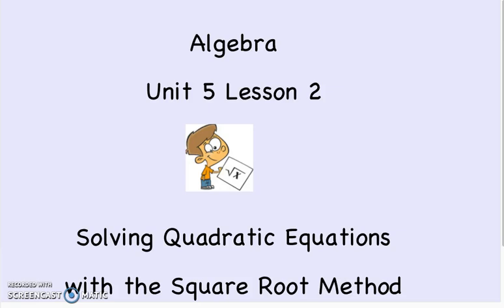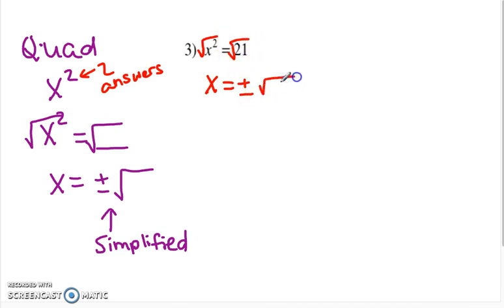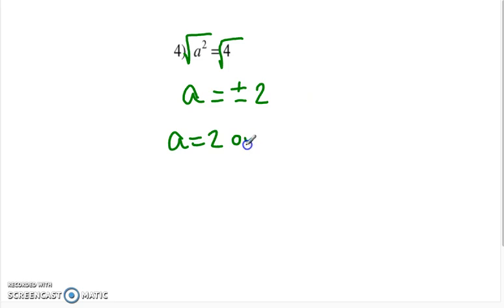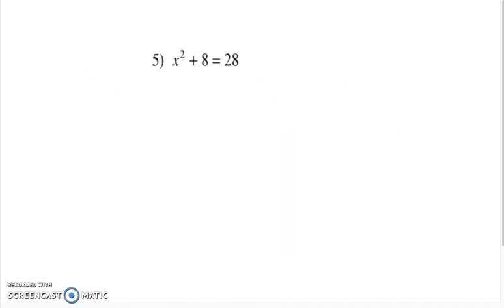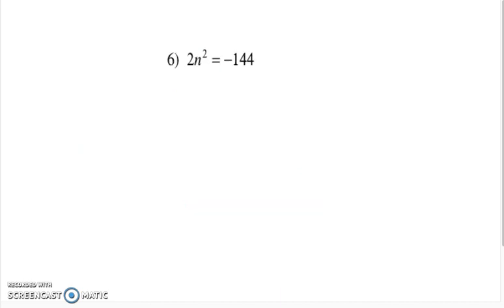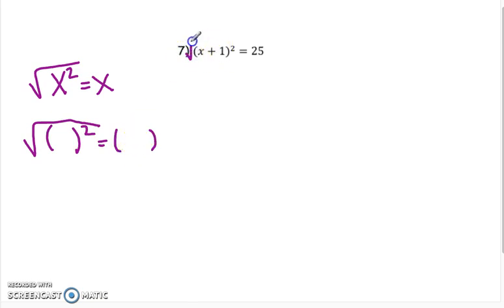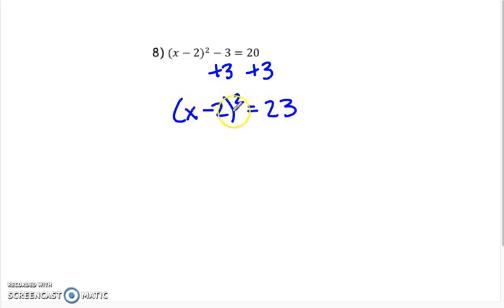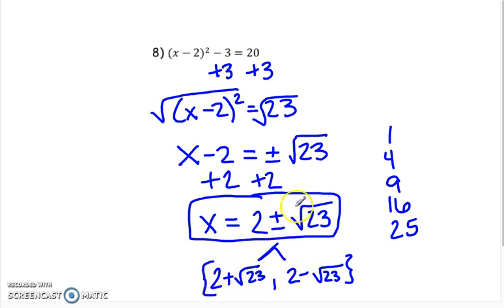Solving Quadratics by Square Root Method